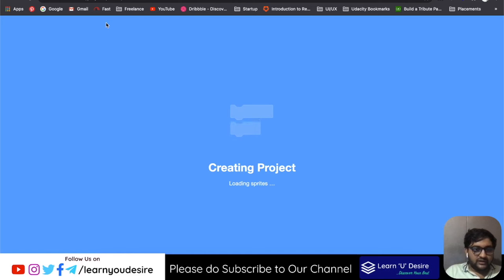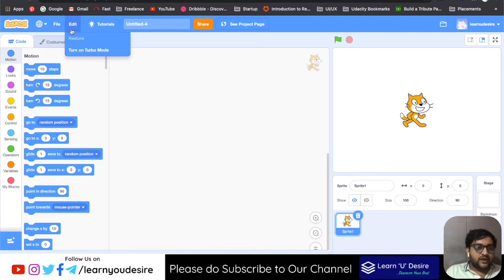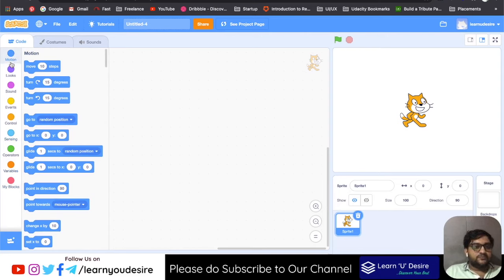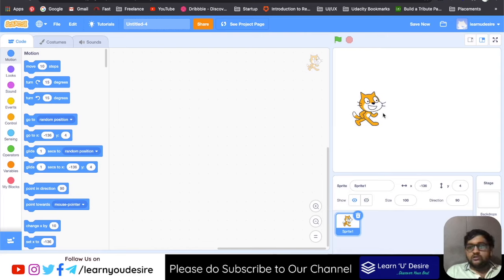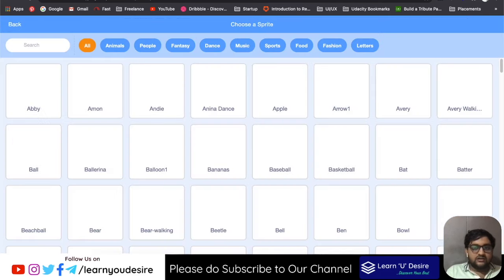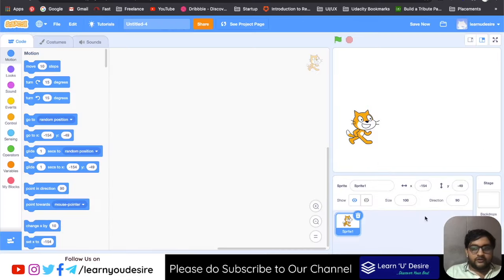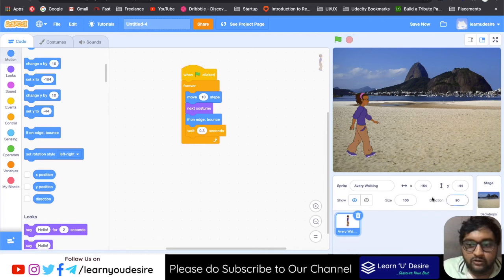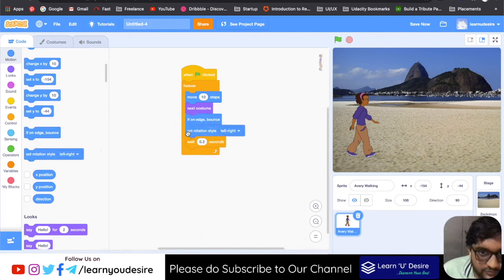Scratch Programming || Learn You Desire || Scratch Programming Adventures Series Part - 1🚀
Hello Friends,
In this video, we are going to learn about Scratch Programming, which is an easy interface to learn programming by making use of simple block by block style. You can just drag and drop each element. Please do completely watch this video start to end to see how we take you from very basic to create your own game kind of thing.